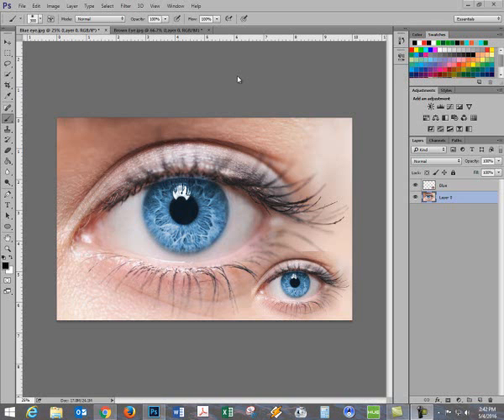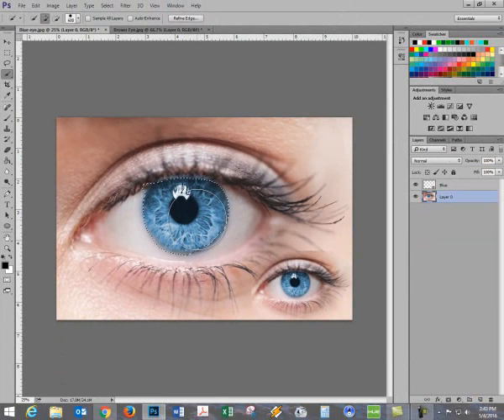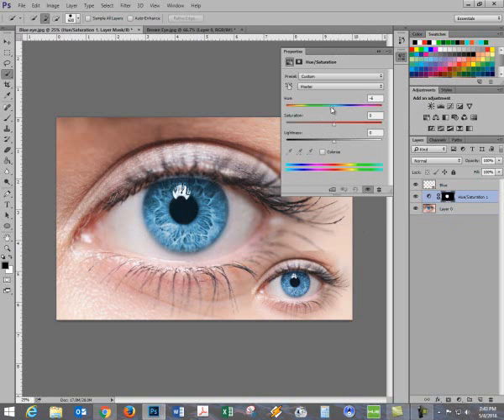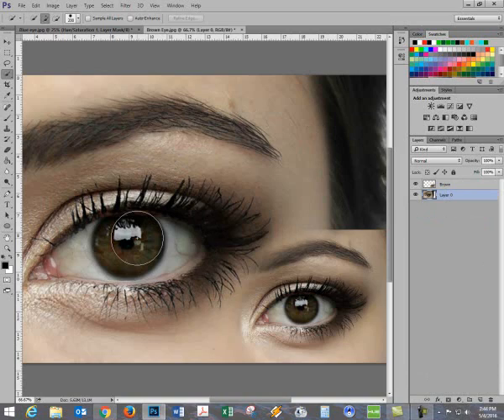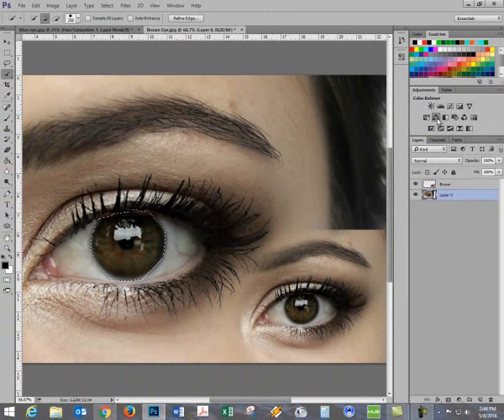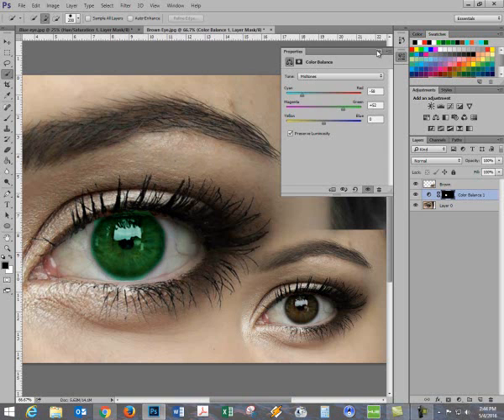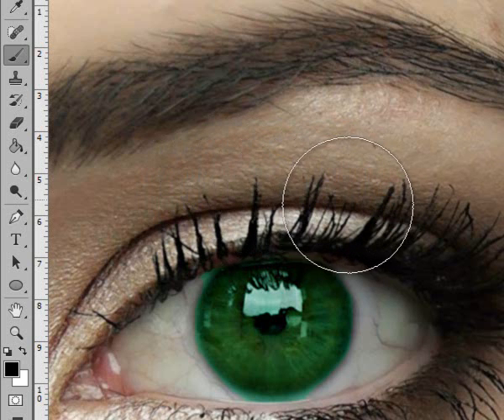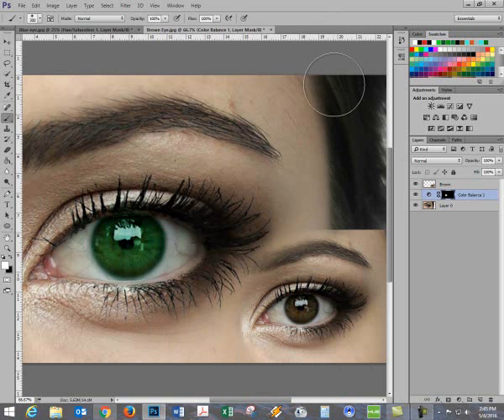Photoshop CC changing eye color 2 ways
This is a video to show 2 simple ways to change eye color in .Photoshop CC but it will work in other versions as well.